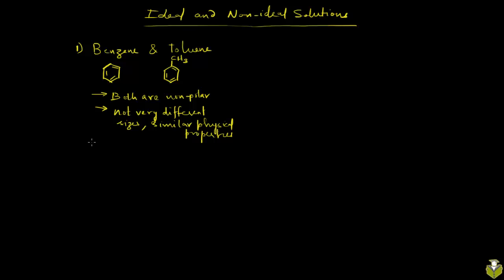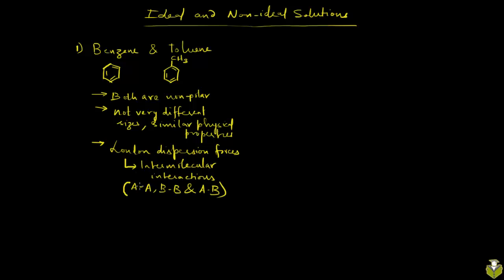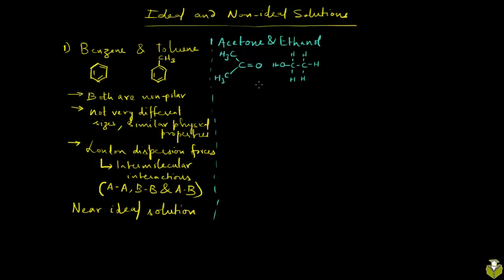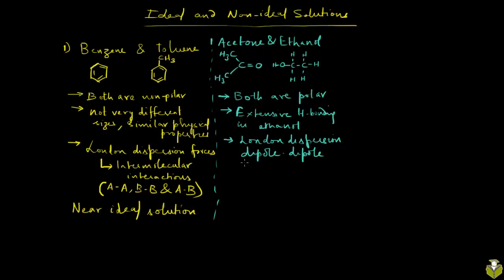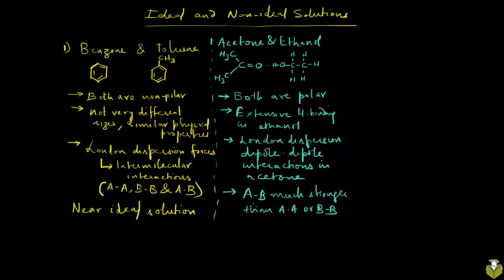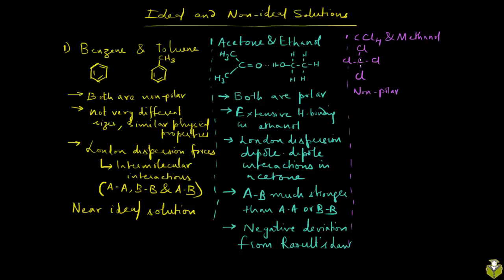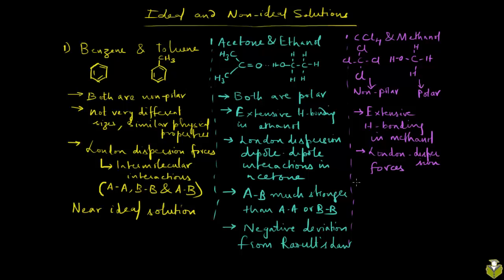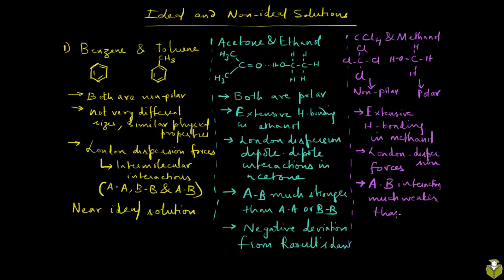SOL 14: Ideal and Non-Ideal Solutions - Part 3